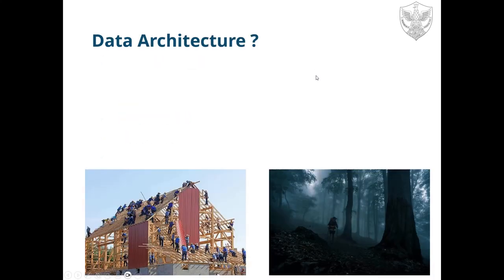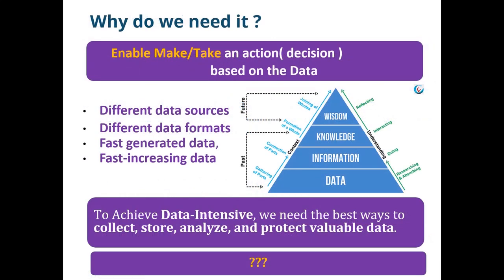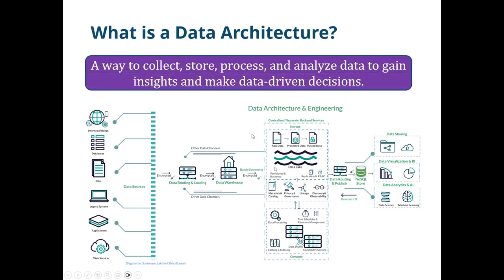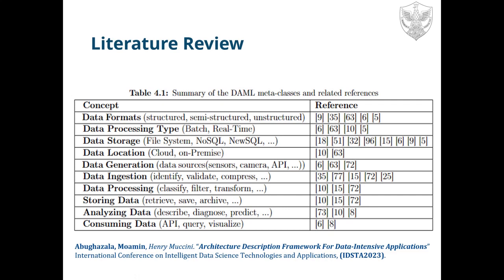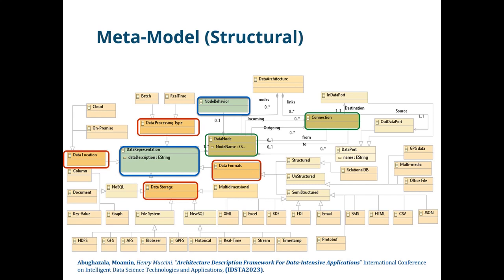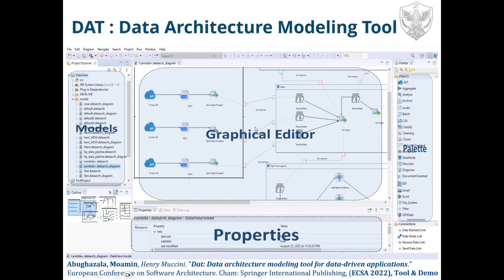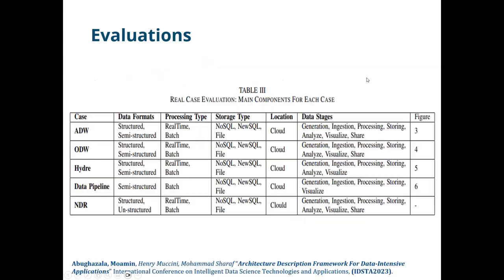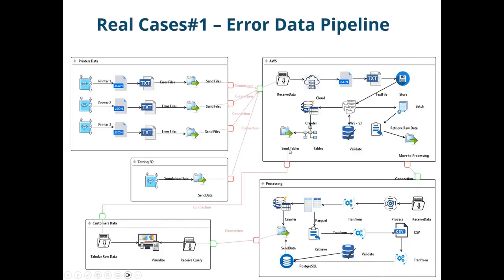Architecture Description Framework For Data-Intensive Applications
Architecture Description Framework,  as a Modeling and analysis Framework that will help facilitate an architecture-driven development of data-intensive applications.
- Describes a Data Flow for data-intensive Applications from the source to the final destination

- it has the ability to provide  High-Level and Low-Level Architecture (LLA).
Uses Advanced Model-Driven Engineering (MDE) technique which is meta-modeling
- A comprehensive meta-model for Data Architecture